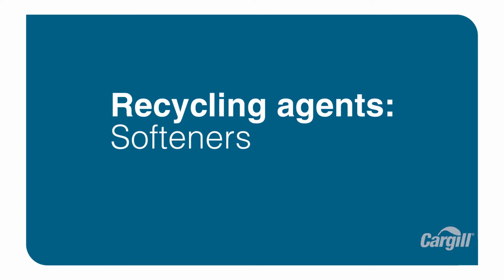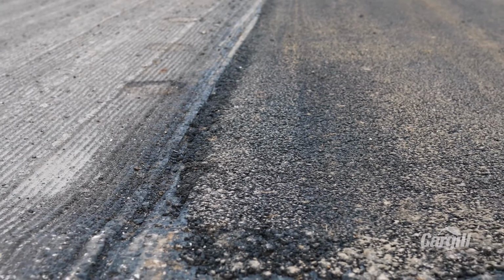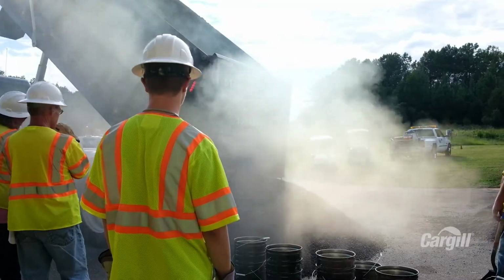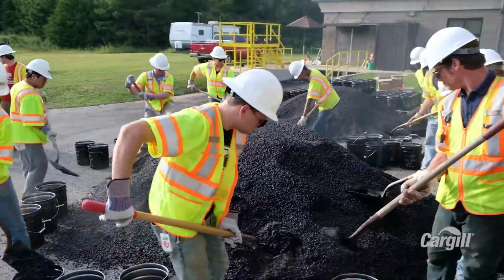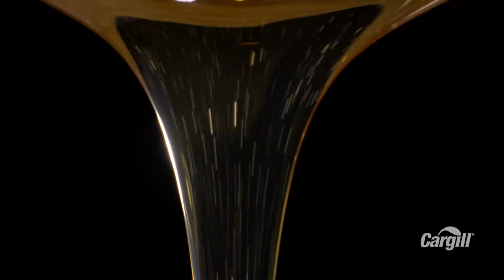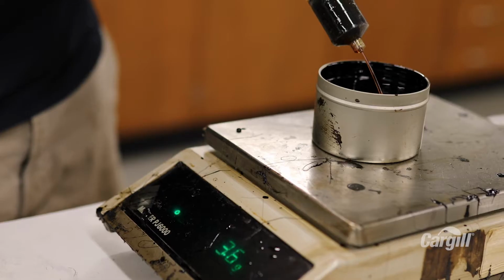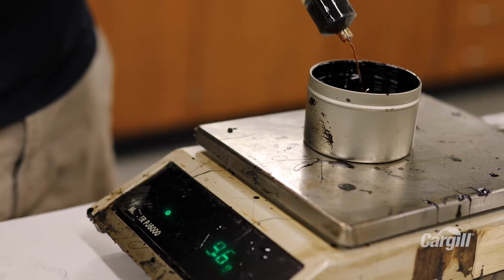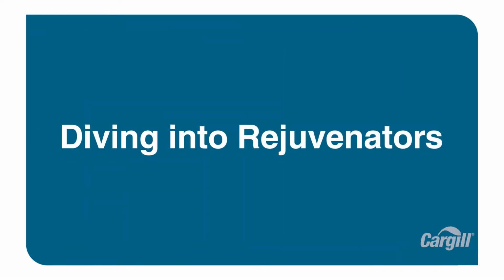Recycling Agents - Cargill Anova® Asphalt Solutions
- Learn about asphalt recycling agents like softeners and rejuvenators
- What’s the difference between a softener and a rejuvenator?
- Find out how rejuvenators are much more than asphalt softeners

For more information on asphalt chemistry and Cargill’s Asphalt Solutions including rejuvenators, warm mix additives, and cold mix additives head